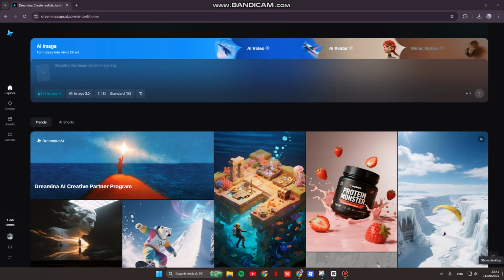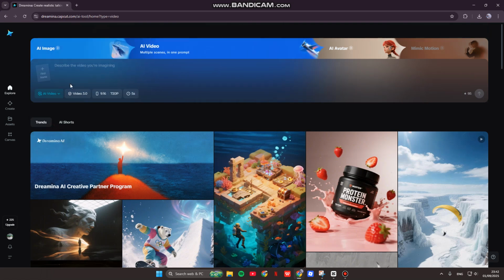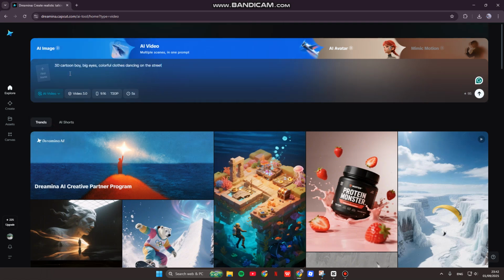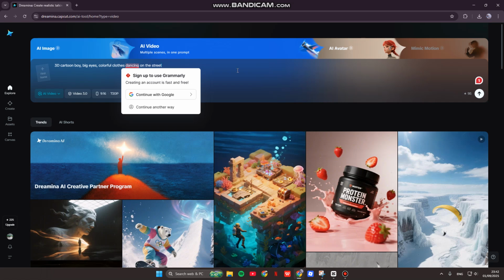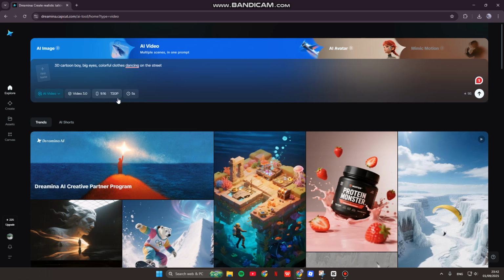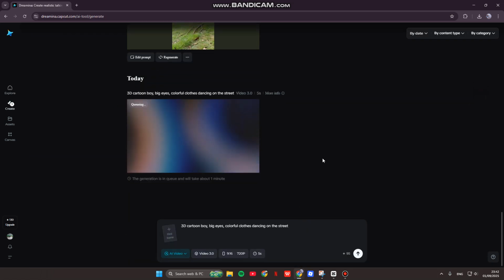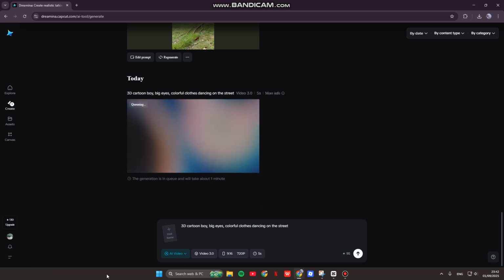Create 3D Cartoon Animations Using AI Without Blender | CapCut Dreamina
Learn how to create your own 3D cartoon animations using AI without spending months learning complex software like Blender or Maya. This beginner-friendly tutorial guides you step-by-step through using Dreamina from CapCut to generate stunning 3D video animations from simple text prompts. Discover how to set prompts, adjust video duration, select canvas sizes, and edit your final AI cartoon animation easily.

3D Cartoon Animation AI Tutorial CapCut Dreamina

0:00 Introduction to 3D AI Cartoon Animation
0:28 Using Dreamina by CapCut for AI Video
0:42 Generating 3D Cartoon Video From Prompts
1:18 Editing Voice and Music for AI Animation
1:42 Exporting Your Finished Cartoon Video